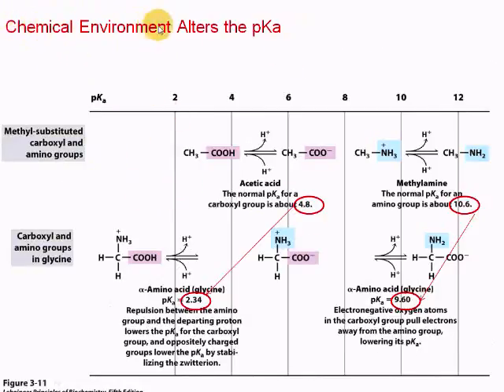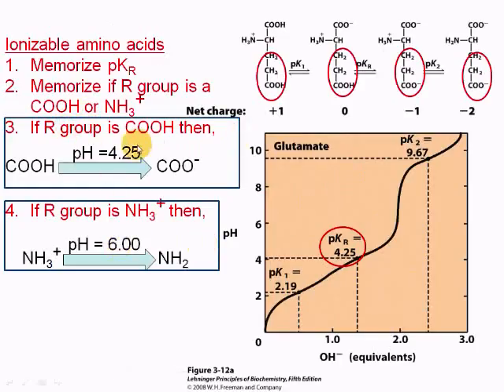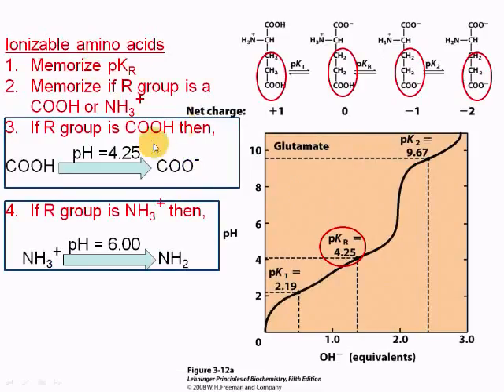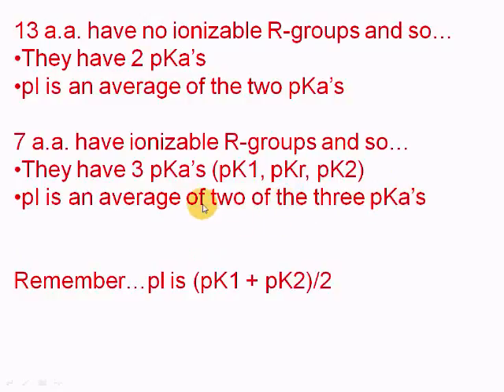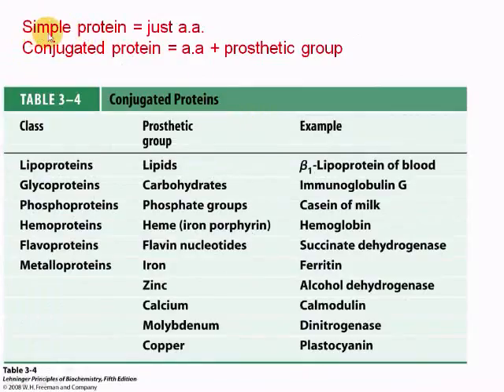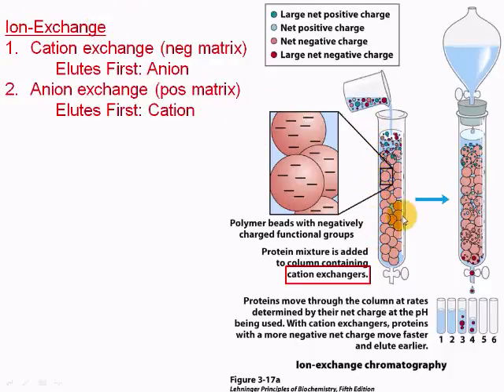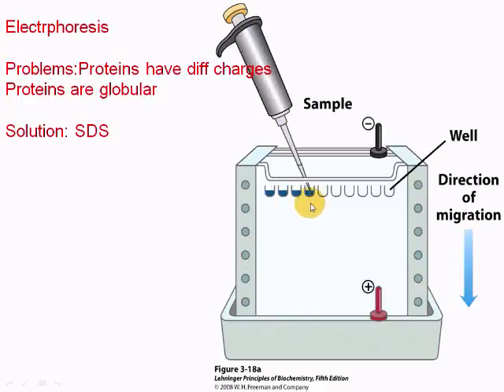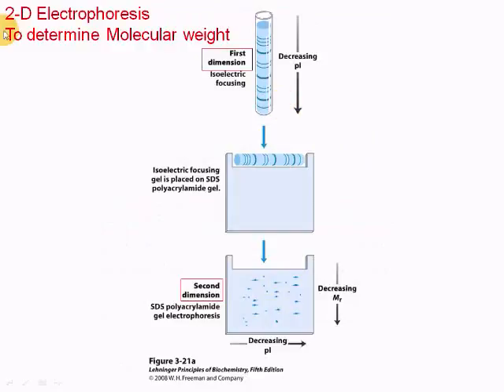Biochemistry Amino Acids part 2